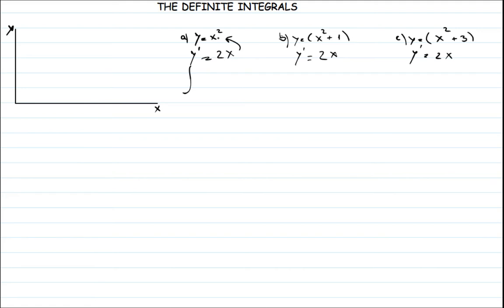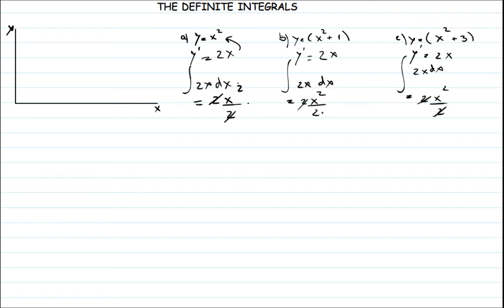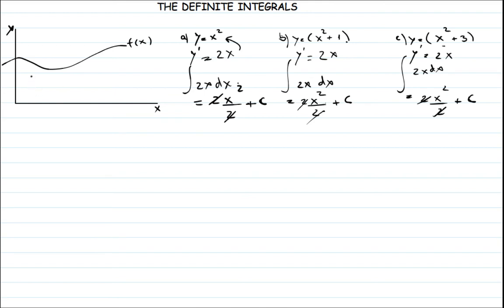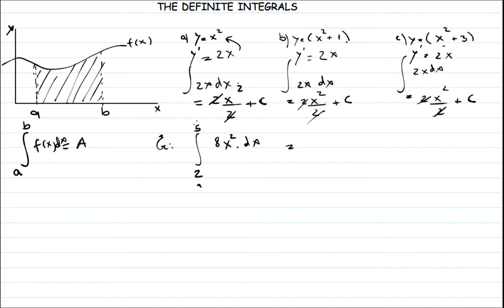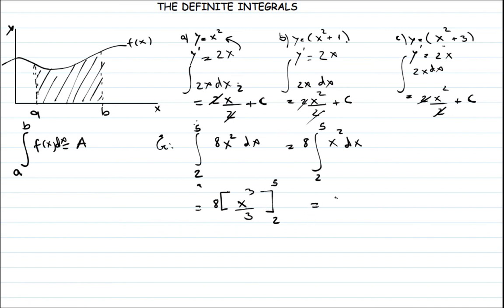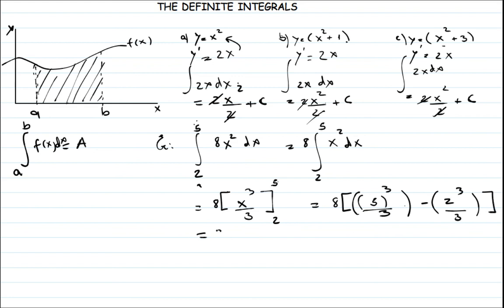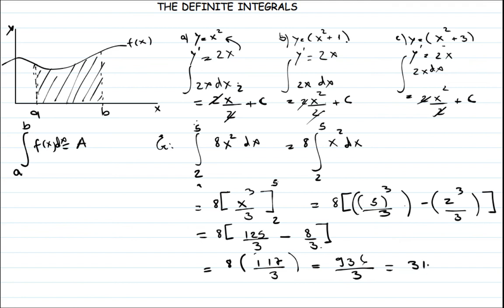DEFINITE INTEGRALS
Welcome
In this video we will discuss about the definite integrals and their significance.
As always with an example to clarify the concept